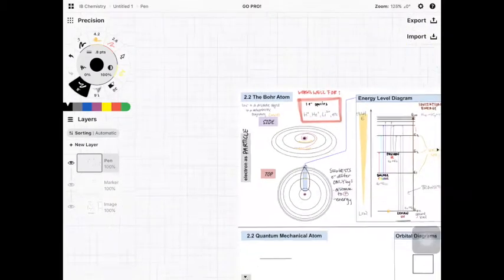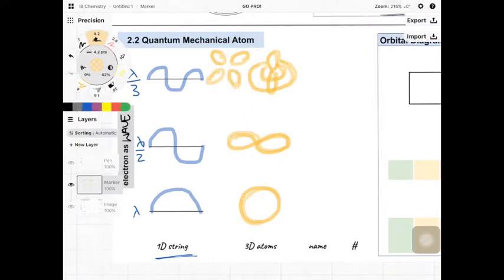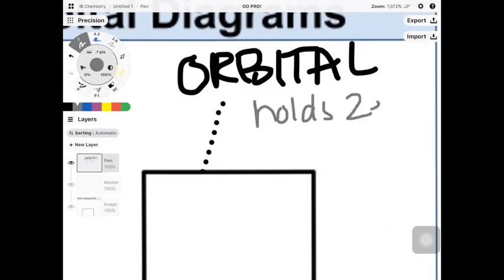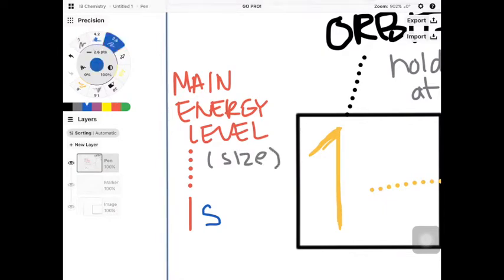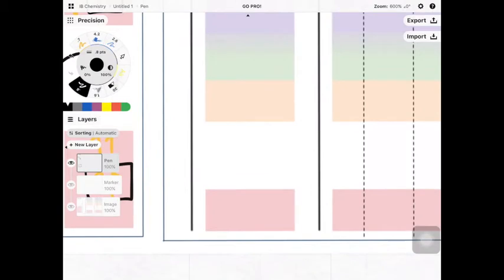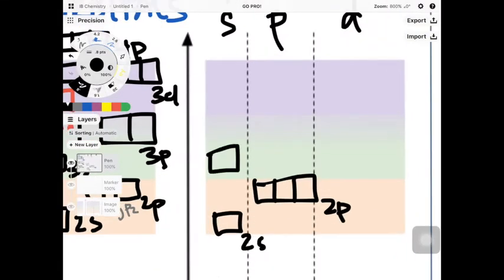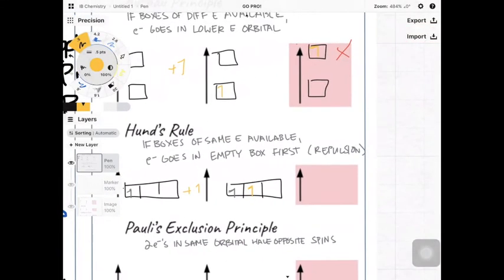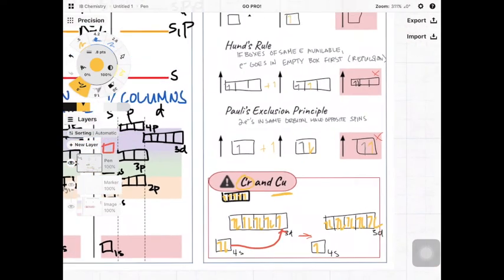2.2 Quantum Mechanical Atom